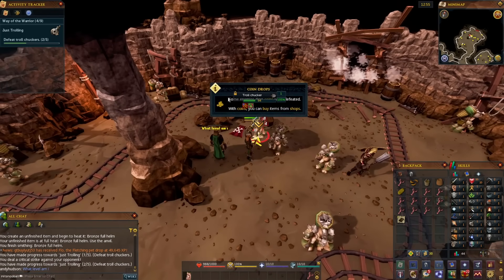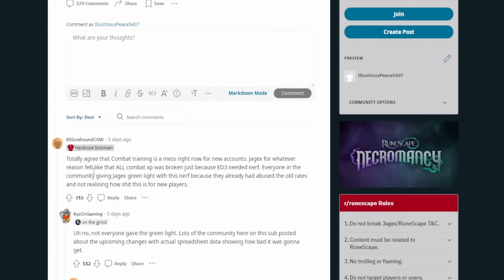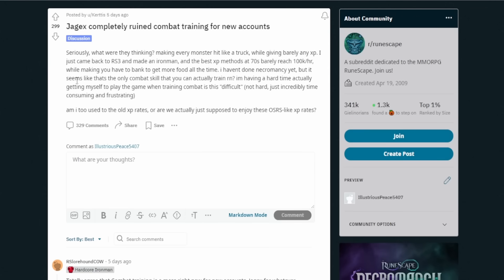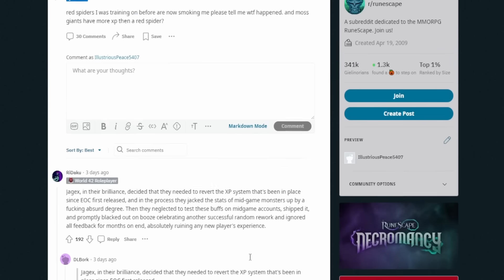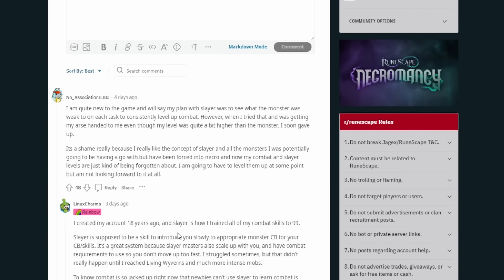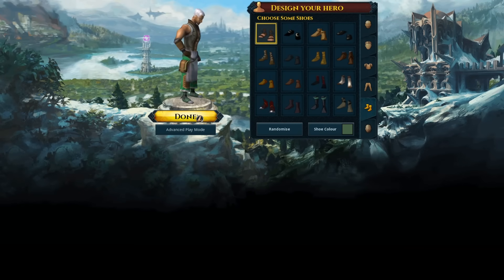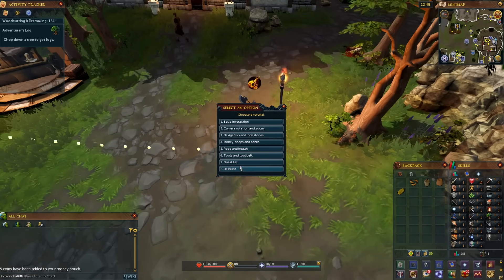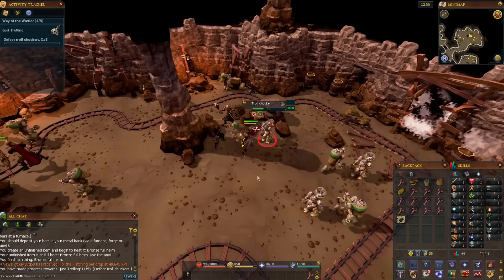Should Jagex CHANGE This AGAIN?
I talk about the current RuneScape 3's new player experience and the topic of the combat xp rework / rescaling.

Help Keep Me Full Time & Get MORE Content!

My Microphone!